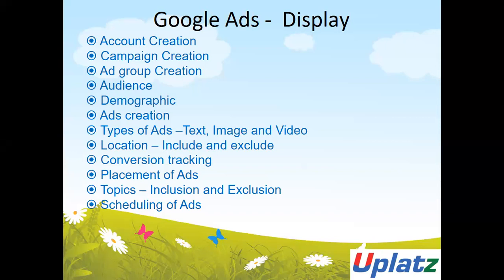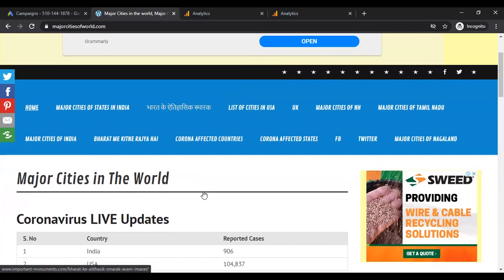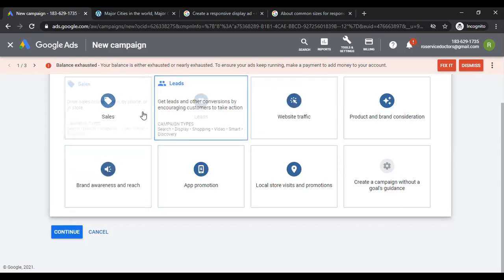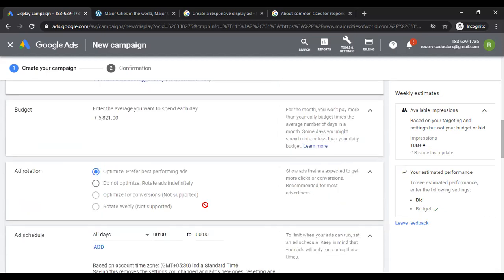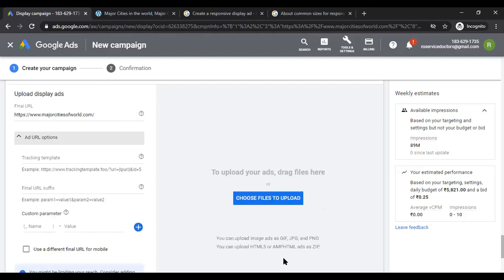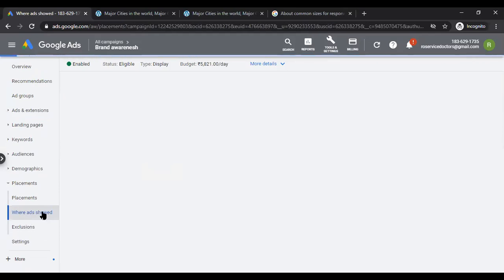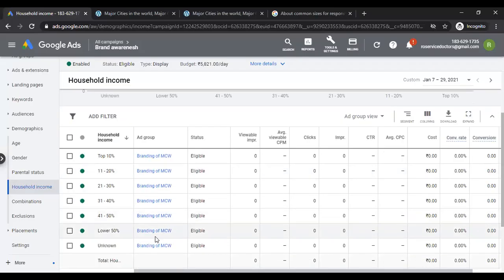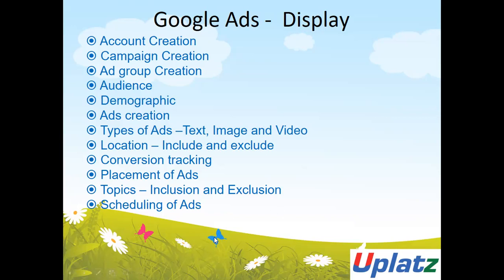Display Ads | Google Ads Advertising & Marketing Tutorial | Digital Marketing Certification | Uplatz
| In this video session by Uplatz, we will learn about Display Ads.

Welcome to today’s tutorial on Display Ads, where we'll uncover the essentials of leveraging Google Ads to boost your brand's visibility and drive targeted traffic. Display Ads are a powerful tool in your digital marketing arsenal, designed to capture audience attention with visually compelling ads across the web. We’ll explore how to set up your display campaigns to maximize brand awareness, increase website traffic, and ultimately drive conversions. Learn how to strategically place your ads, select your target audience, and adjust your bidding strategies for optimal results.

The Display ads are ads that are shown on the articles, videos, or websites that consumers browse. With Google Ads, you may serve your ads on the Google Display Network, a collection of over two million websites that reach over 90% of internet users across the globe. Read on to learn how this works. Display advertising is a method of attracting the audience of a website, social media platform or other digital mediums to take a specific action. These are often made up of text-based, image or video advertisements that encourage the user to click-through to a landing page and take action

Digital marketing, also called online marketing, is the promotion of brands to connect with potential customers using the internet and other forms of digital communication. This includes not only email, social media, and web-based advertising, but also text and multimedia messages as a marketing channel. The primary role of a digital marketer is to manage marketing campaigns promoting a brand as well as its products. They have a huge role in increasing brand awareness as well as driving traffic and acquiring leads and customers. In general terms, a digital marketer is responsible for using a variety of digital channels to generate leads and build brand awareness. Digital channels include: Company websites. Social media networks such as Facebook, YouTube, and Instagram.